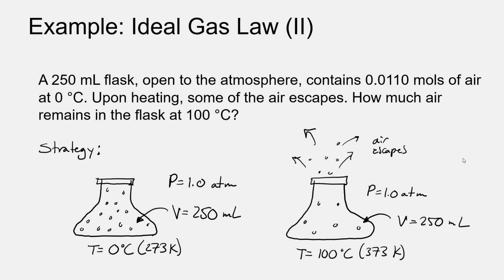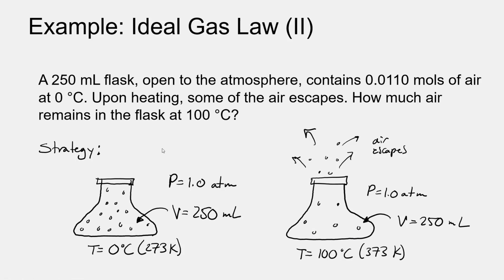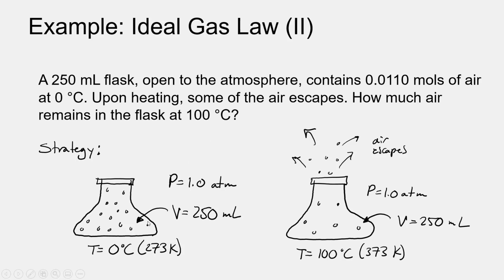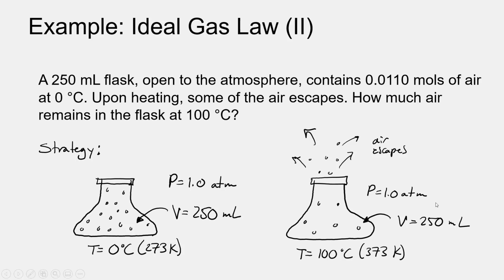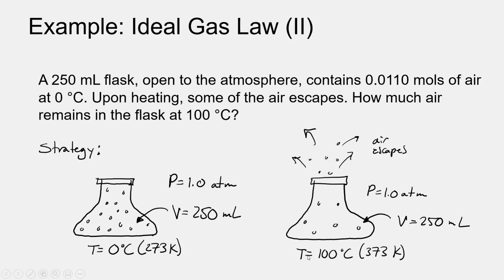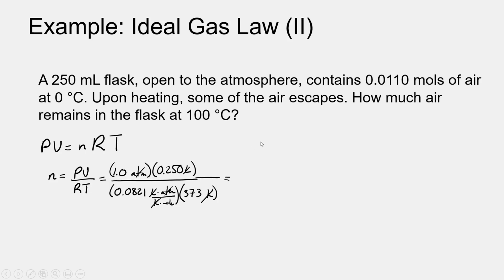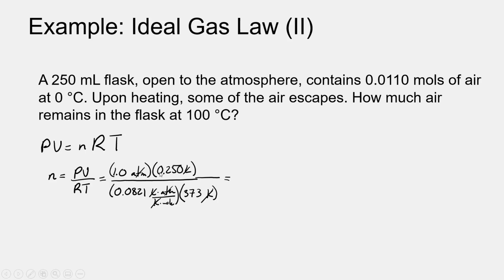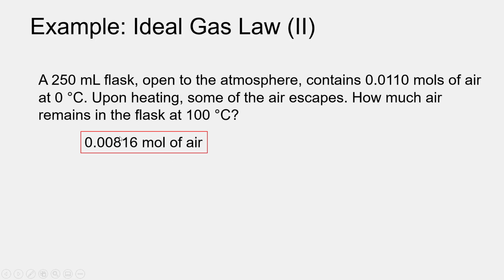Example 2 Ideal Gas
General Chemistry. This example reviews how to use the Ideal Gas Law to link properties of a gas.